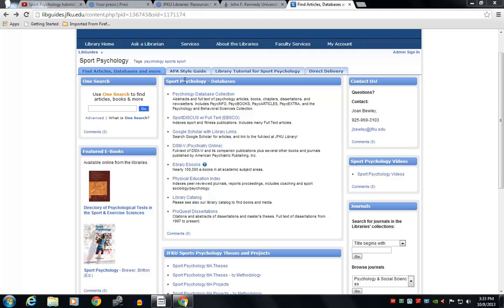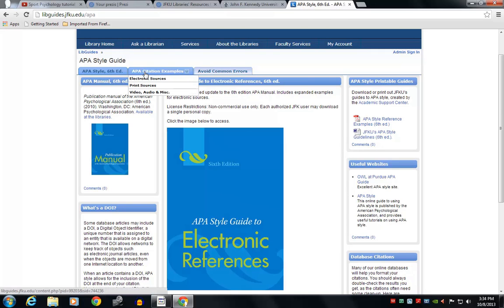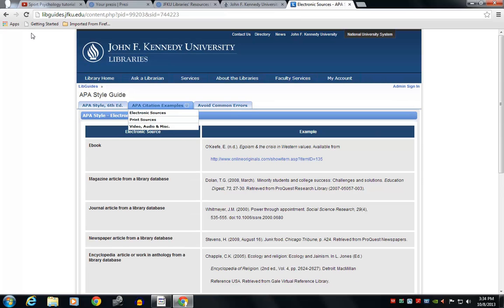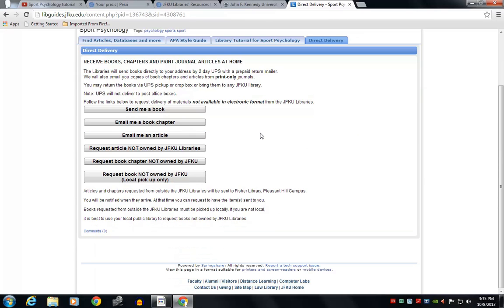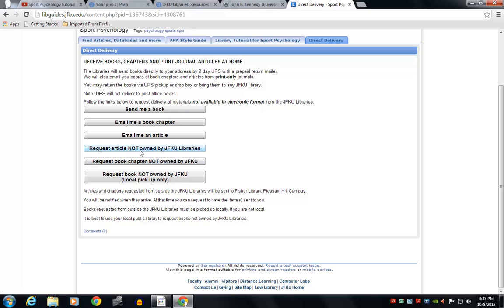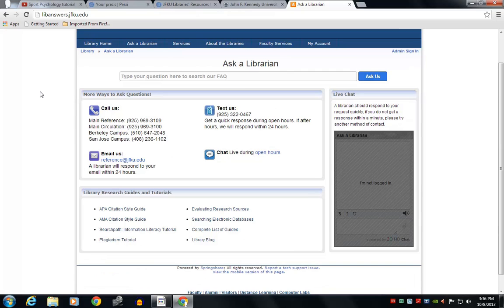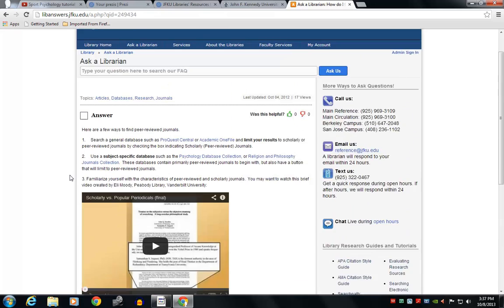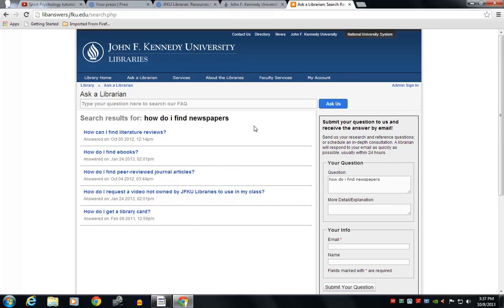Sport Psychology Library Tutorial pt. 3